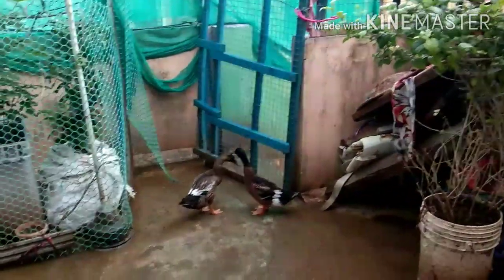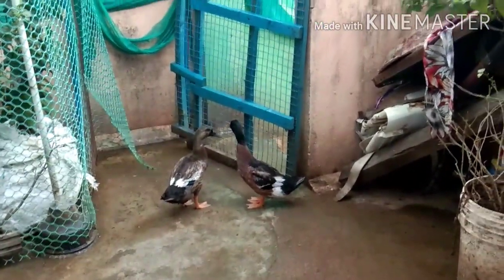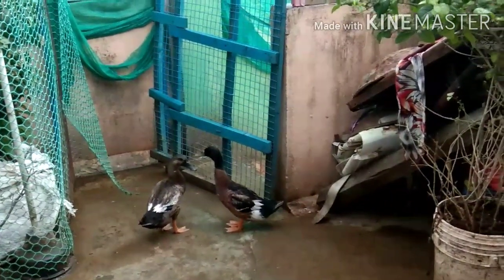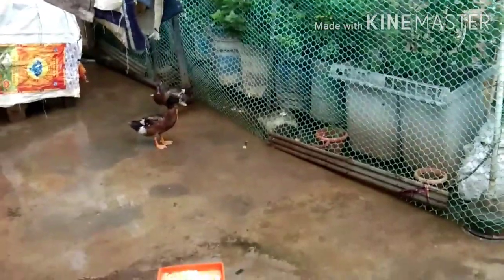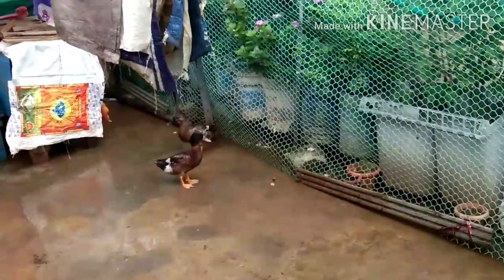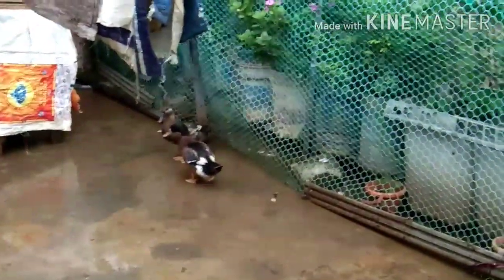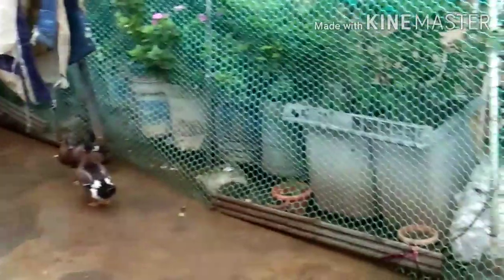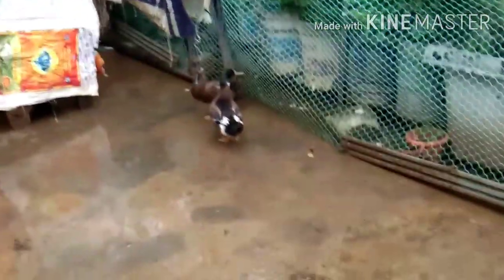மழையில் நனையும் வாத்து /Fun with Duck /Chennai Mottai Maadi Kozhi Valarpu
Hi Friends,😃

Country chicken updates
Poultry chick disease management
Mottai maadi Nattu kozhi valarpu
Mottai maadi Nattu kozhi updates
Mottai maadi Nattu Kozhi Muttai updates
Mottai maadi Nattu kozhi Muttai details
Egg hatching

🙏 Thank u.